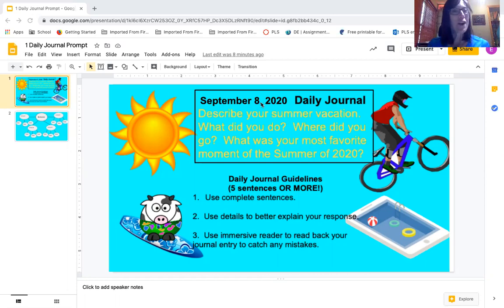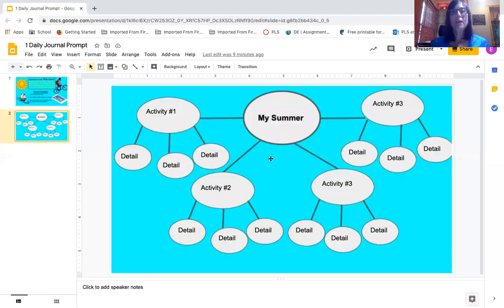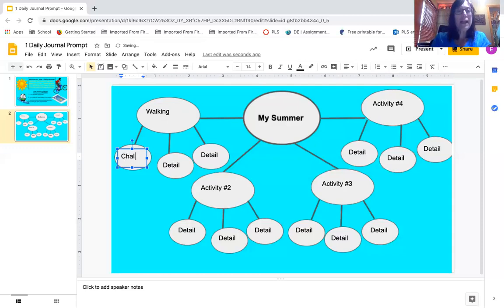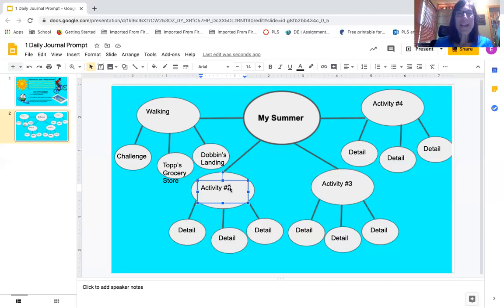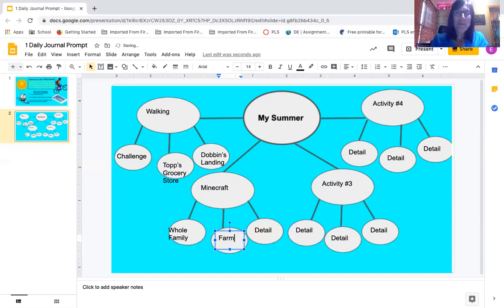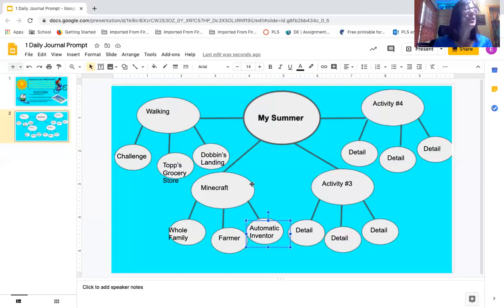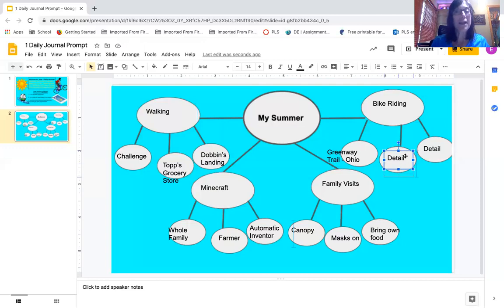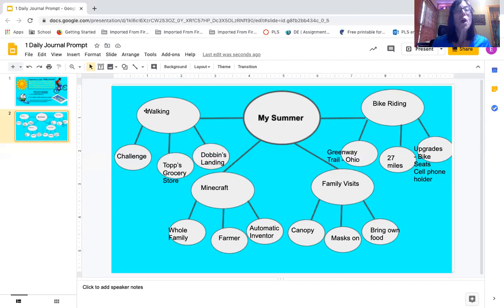1 Journal Prompt